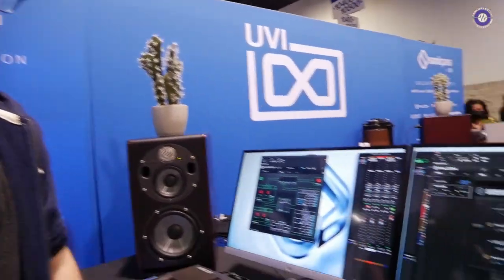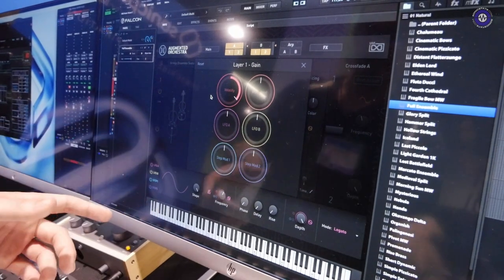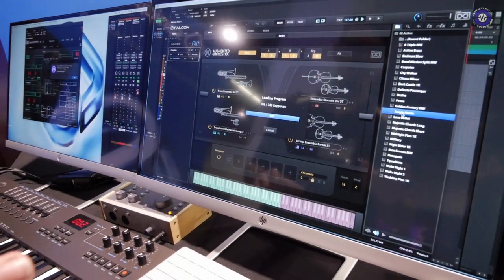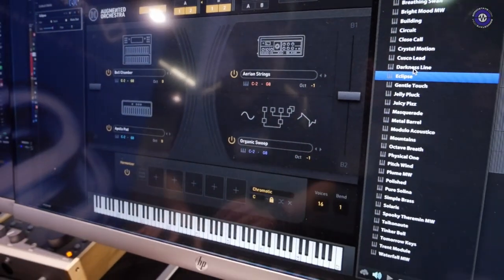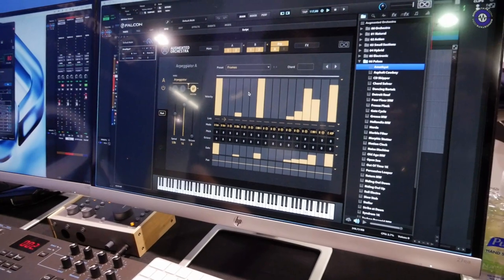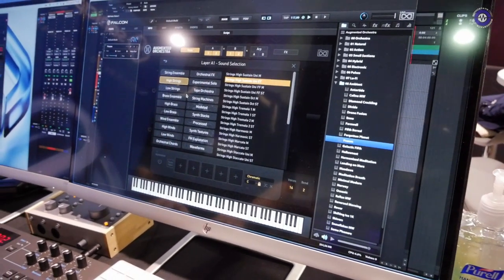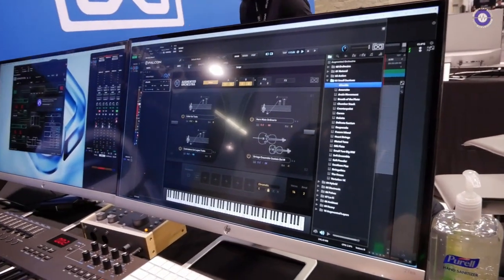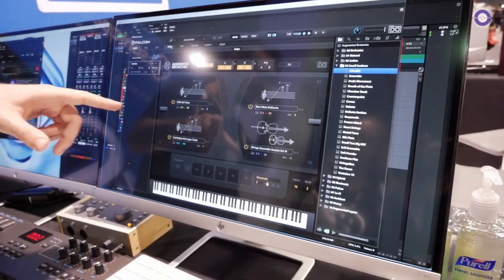NAMM 2022 UVI Augmented Orchestra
UVI were showing there Augmented Orchestra instrument which takes the  Orchestra and  through their multi-layer orchestral engine, effects and more to create some heavily processed and synthesized orchestral based sounds and take it to an entirely new level using UVIs Falcon engine which is incredibly deep.

You can either just flip presets and tweak macros, with the Falcon player or get right deep inside using the Falcon engine if you own that...

It is also included as part of the sonicpass subscription (starting at $24 a month)

Augmented Orchestra is available now at a reduced price: $199 (from $299) via the UVI.net website